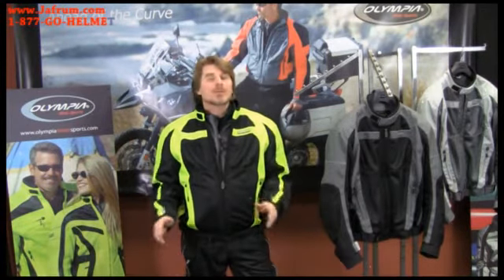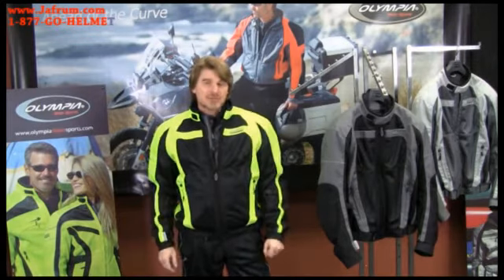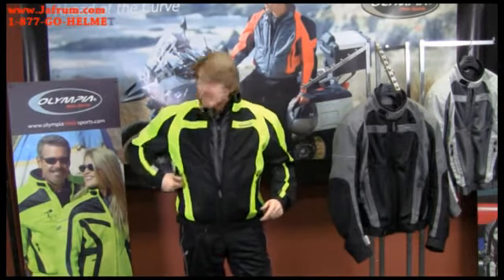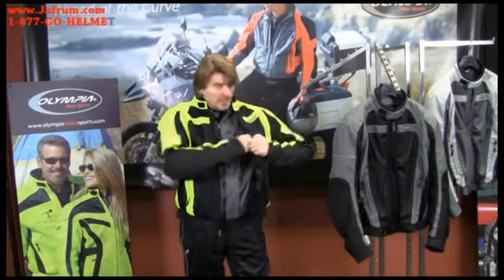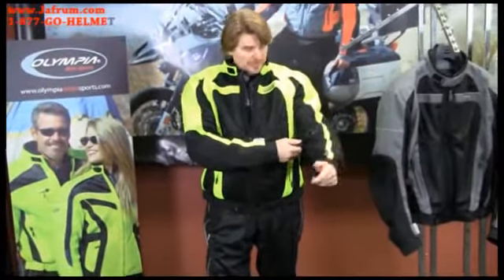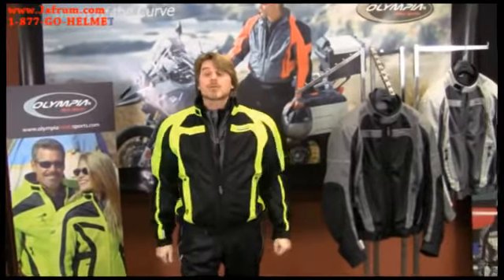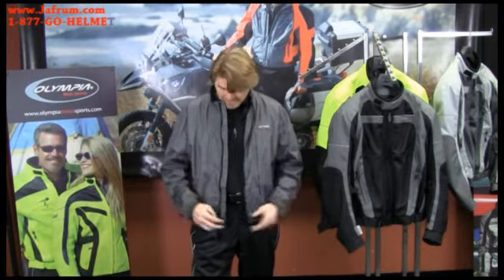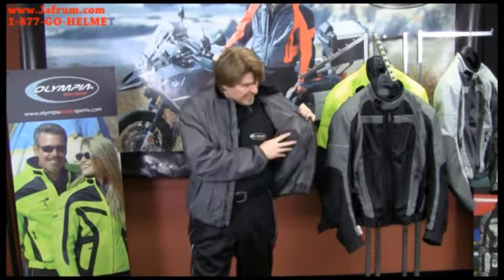Olympia Switch back Jacket Features Overview -Jafrum.com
Olympia Switch back Jacket for Sale at Cheap Discount Prices on Jafrum.com .Buy

Be sure to check out our full selection of Olympia Jacket on Jafrum.com

Olympia Switch back Jacket

Our men's Switchback jacket offers the perfect combination of modern styling and cutting edge design. Constructed in authentic Cordura® fabric with ballistic mesh panels, it delivers maximum airflow with exceptional abrasion resistance. Switchback also includes a wind and waterproof / breathable liner jacket for added comfort, function and style. 3M Scotchlite™ trim at the front, sides and back insures added visibility in low light situations. This versatile jacket represents the absolute best bang for your buck in the market.